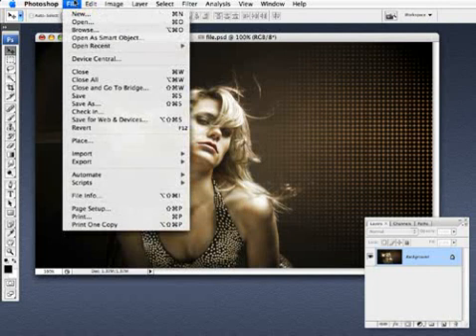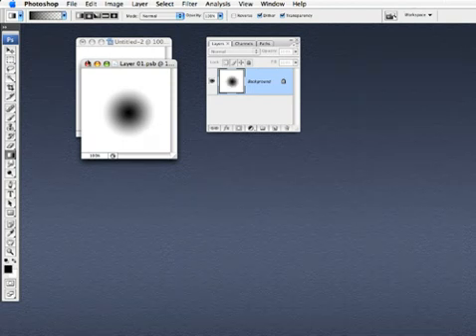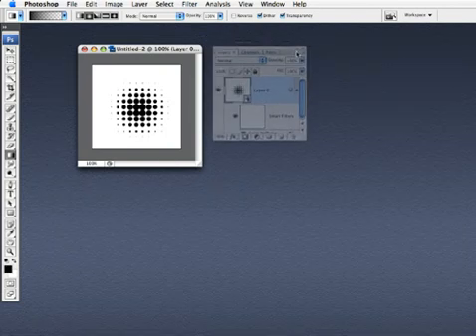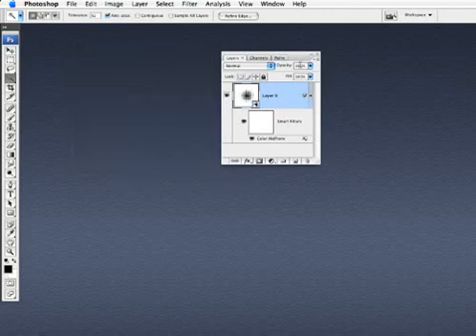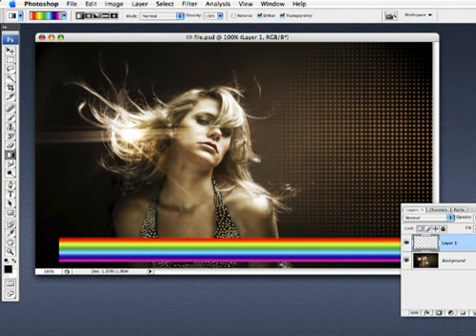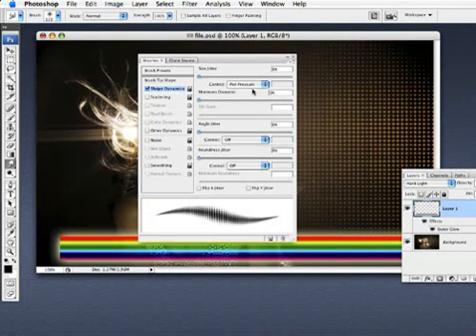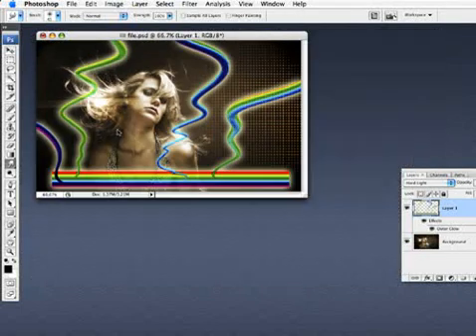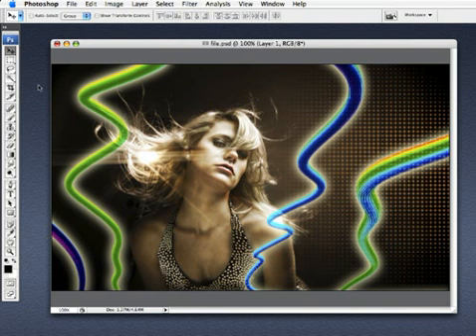Photoshop CS3 halftone-smudge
Tutorial for: -Photoshop -3ds Max -Adobe after effect -Adobe Flash -Download warez free...